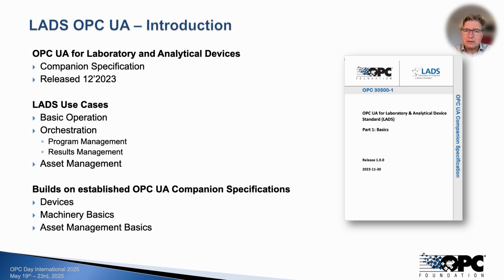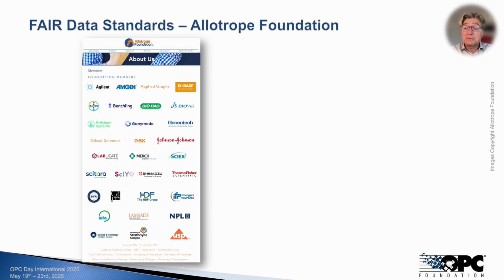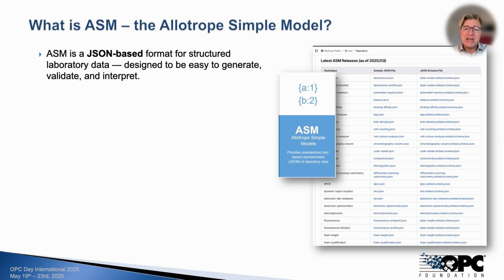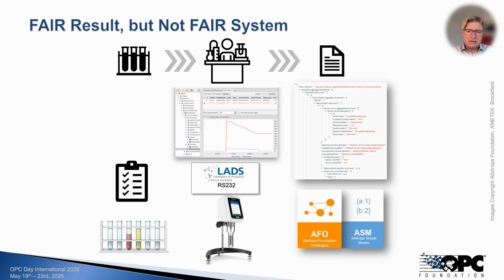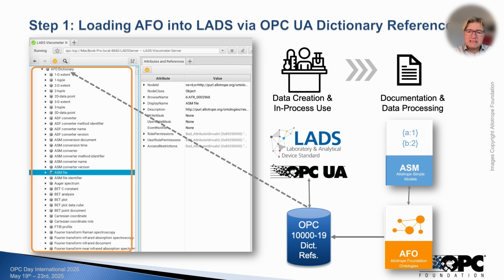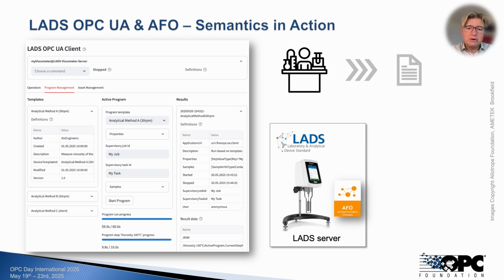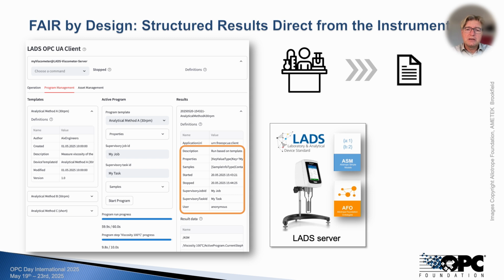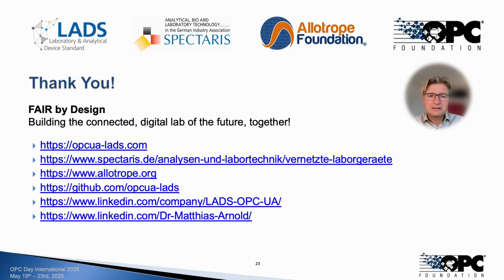5-1 LADS OPC UA and Allotrope Foundation: Enabling Seamless, Interop Laboratory Data Infrastructures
Presentation byDr. Matthias Arnold, AixEngineers @ OPC Day 2025 - International

LADS is the OPC UA Companion Specification for the laboratory and analytical domain.

The Allotrope Foundation is an international consortium of pharmaceutical, biopharmaceutical, and other scientific research-intensive industries developing advanced data architectures to transform how laboratory data is acquired, exchanged, and managed across its full lifecycle..

Communication and data standards for laboratory and analytical applications are two sides of the same coin:

Communication standards capture live data and results during experiments and analytical processes.
Data standards document those results – along with the complete scientific context.

True data interoperability requires consistent definitions across both domains.

In this talk we demonstrate, how LADS OPC UA and Allotrope technologies create seamless integration – with Allotrope Foundation Ontologies providing the shared language.

This approach unlocks a scalable, semantically rich foundation for building the connected, digital lab of the future.